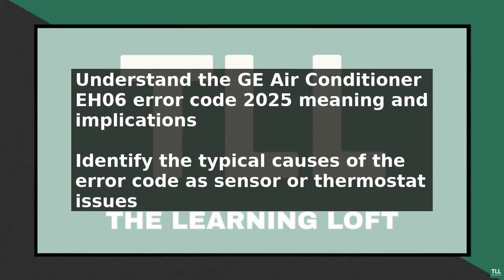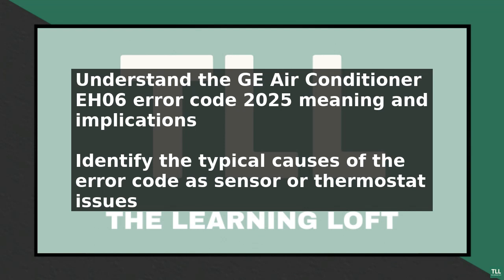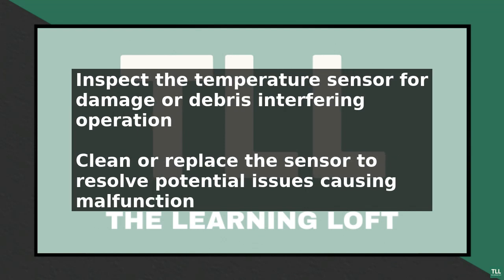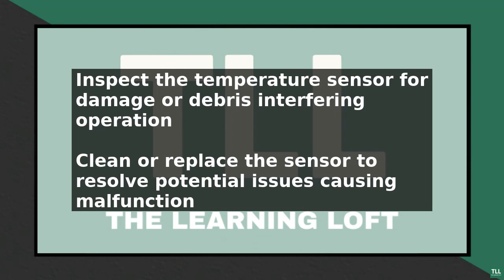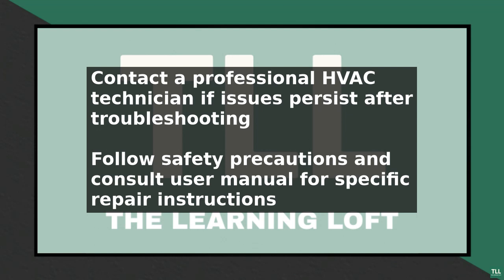How To Fix Ge Air Conditioner Eh06 Error Code (2025)